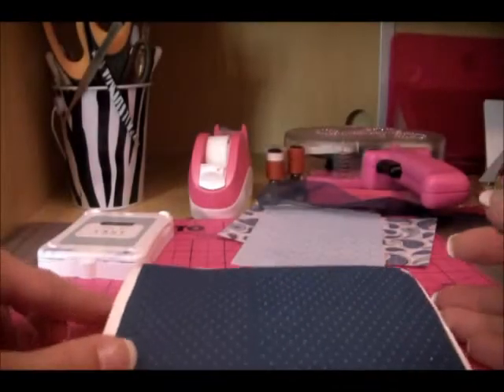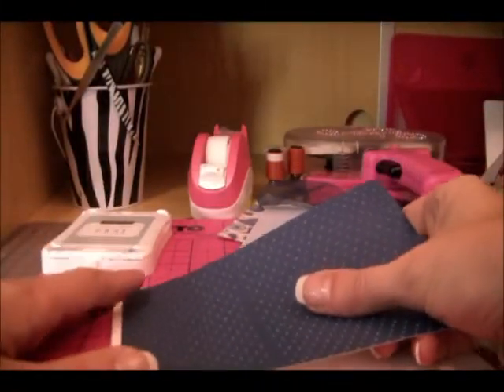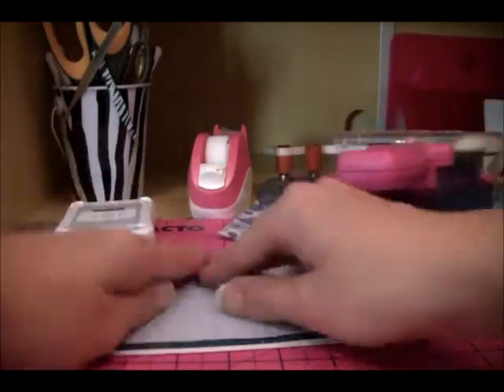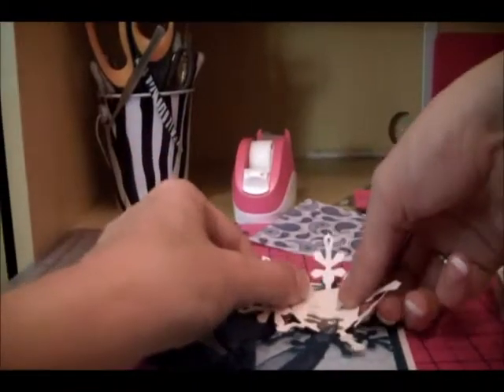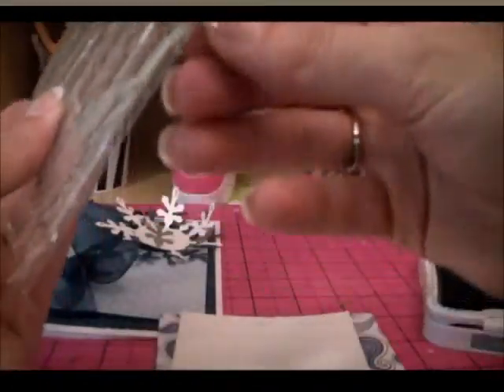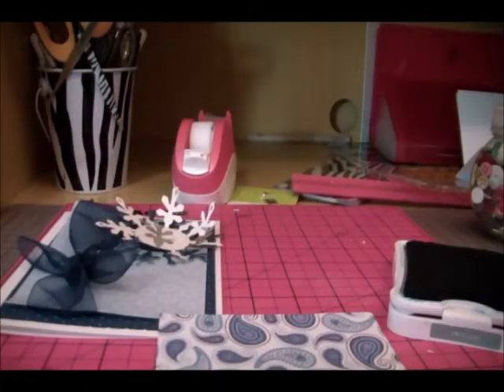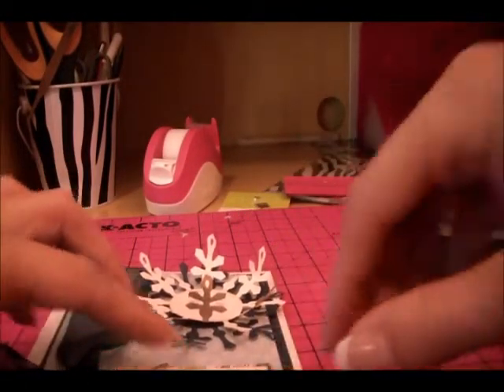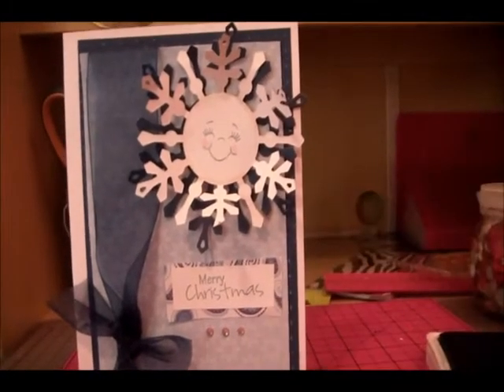Spellbinder Snowflake card, using Post it Craft Paper and Peachy Keen faces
This fun winter card-showcases peachy keen snow cuties faces, post it craft paper, dcwv winter stack paper, pink by design Scripted Year stamp set, and embossing!